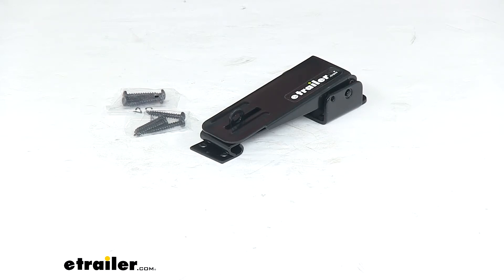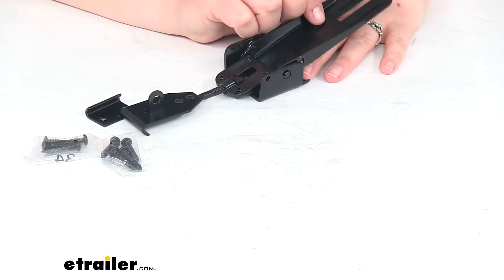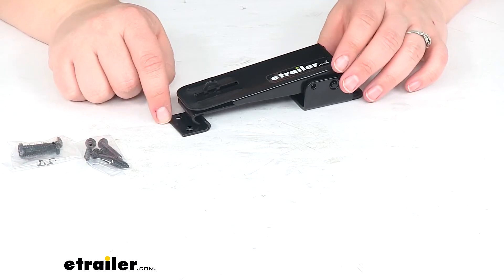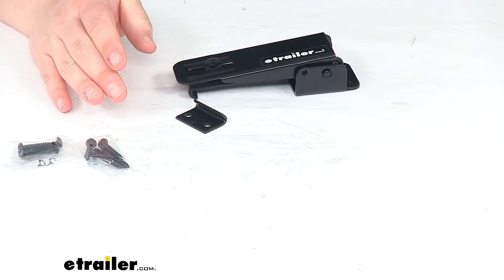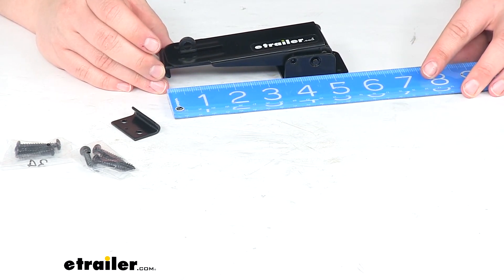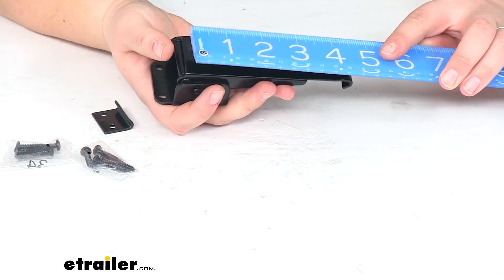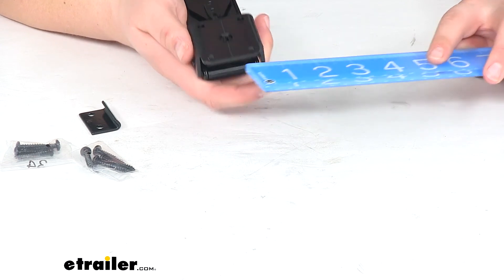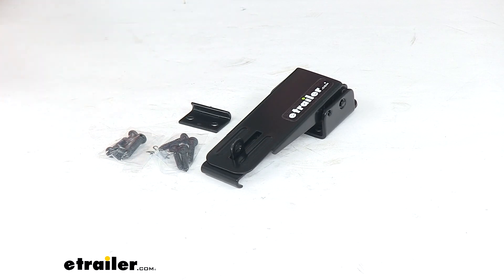etrailer | All You Need to Know About the Pop-Up Camper Latch and Catch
Ellen:              Hey everyone. I'm Ellen here at etrailer.com. Today we're taking a look at the JR Products pop-up camper latch and catch. This is going to come in black and it's basically just going to keep your camper secured and safe whenever you're not using it or while you're in transit.Basically it's just this little kind of cam lever. This is black powder coated, so matches with just about anything out there.It does make the connection between this little nub and the indent on the inside a little bit hard to release. As you use it, I'm sure that'll get kind of worn down, so it probably won't be as difficult to open over time and also when you actually have it mounted onto something rather than it just sitting here.

It'll be easier as well.We'll get this piece kind of access the little claw. It's going to go into our catch and then that's going to cinch everything closed and bring it all altogether. Comes with the hardware to get this installed. We'll have two screws to put on our little catch and then four screws to put on our latch.We can make our adjustments by turning this piece here. It's going to bring it in or out as needed.

I'll give you some measurements to see the adjustment there. That's about as far as we can go. We start bottoming out against the back of that bracket. Cinch this down and from the inside edge of that hook to the back of the bracket, it's about five inches. If we take that back all the way out, turn our screw all the way until about there, make sure that we can still get our little tab through the slot so we can lock everything together.

Now from the inside edge of that hook to the back of the bracket, it's about five and a half inches. We'll have about a half inch of adjustment for our span.As far as the overall length with the handle to the back of the bracket, it's about five and a half inches, maybe five and a quarter depending on where that latch lays.The width is about two inches. Height is about one and a quarter inch. The handle just by itself is about four and three quarter inches long. Our locking tab is about a quarter inch in diameter, so any shackle bolt that has a diameter or any padlock that has a shackle bolt diameter of a quarter inch should work just fine for that.

The mounting bracket's about one in seven eights inches by about two inches, and the distance from your mounting hole center-to-center is about one and an eighth by one and a half inches. For our little tab or a little catch, it's about an inch and a quarter by about seven eighths of inch, and then about three eighths of an inch. And the distance between those mounting holes, center-to-center is just about three quarters of an inch.This is covered by a lifetime warranty from JR Products and it's also available in silver and white. You can find both of those options here at etrailer.com. That's pretty much going to do it for our look at the JR Products pop up camper latch and catch.